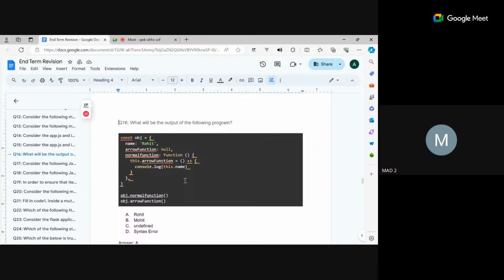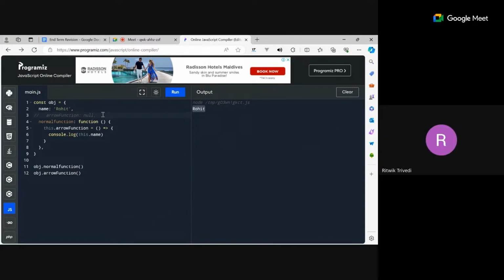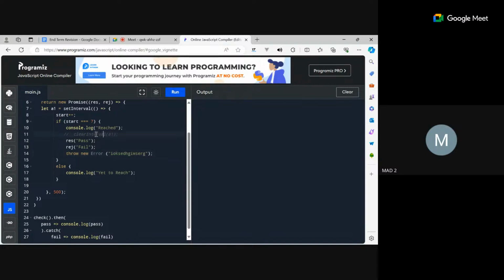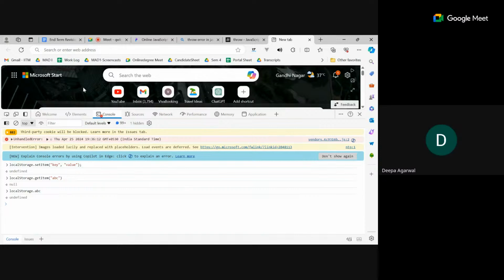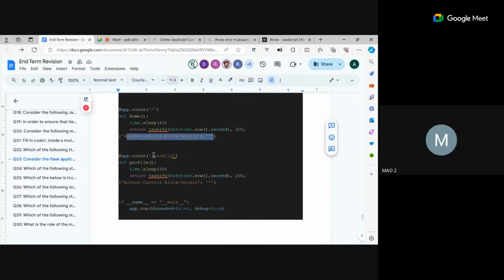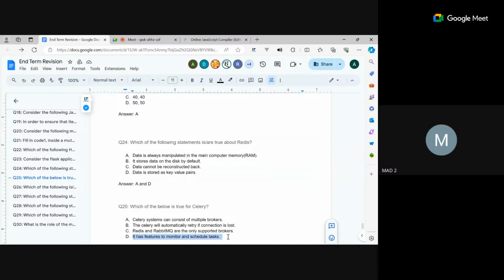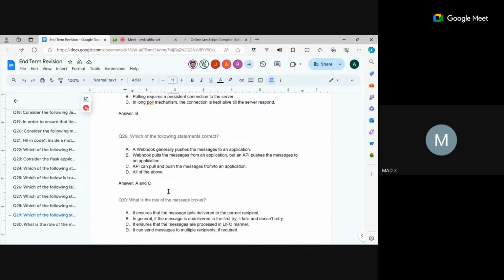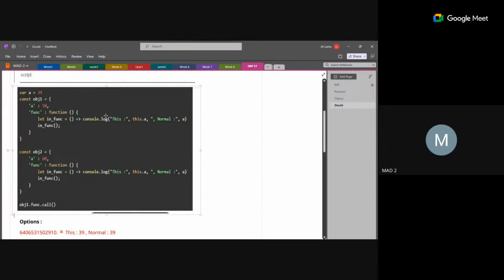MAD II Revision Session - Part II